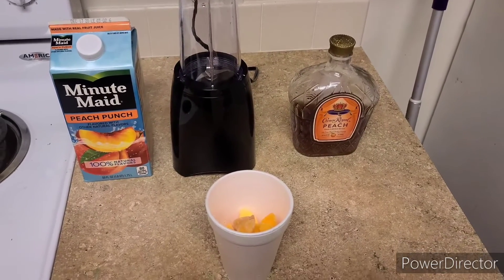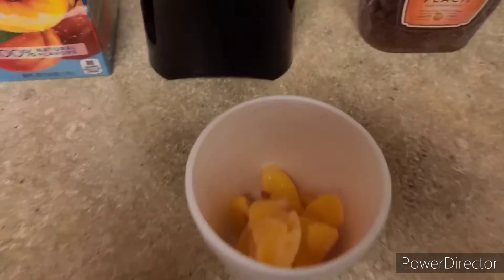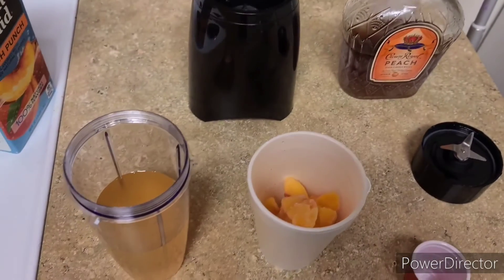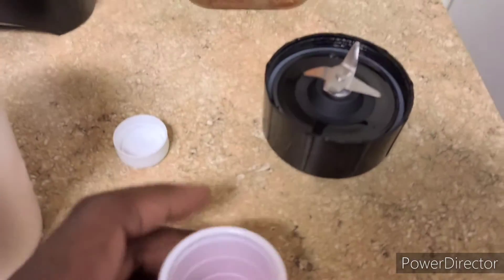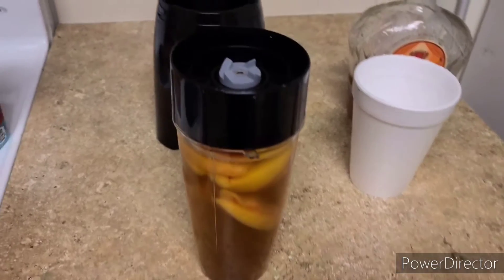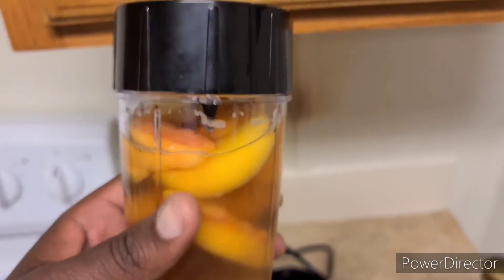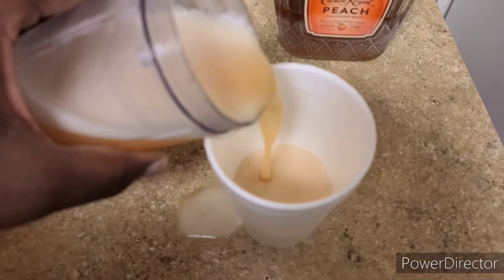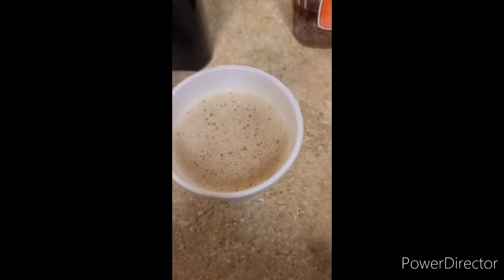Feelin' Peachy 🍑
We're back again with another video. This drink is called Feelin' Peachy.

1 cup Minute Maid Peach Punch
6 oz Crown Royal Peach
1/2 cup Frozen Peaches
Ice (Optional)